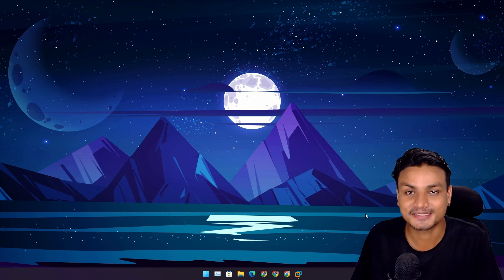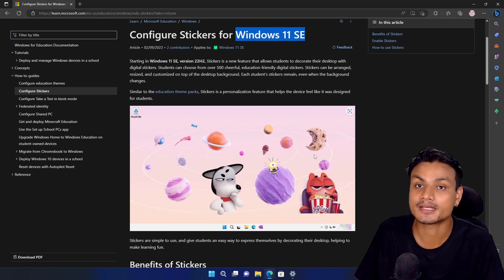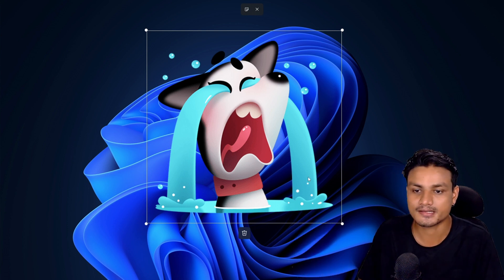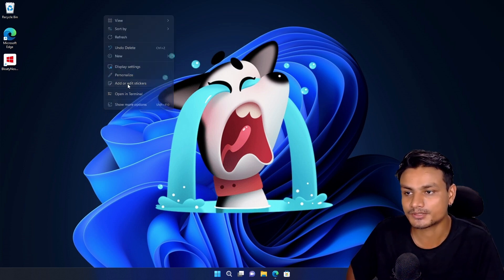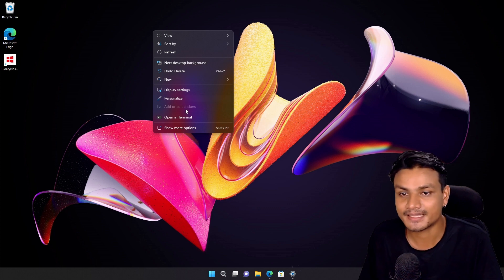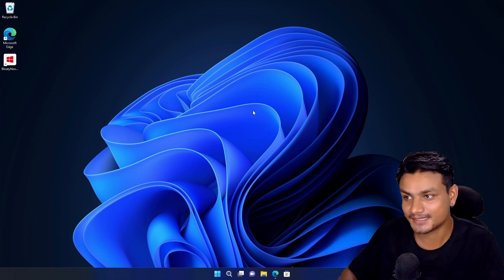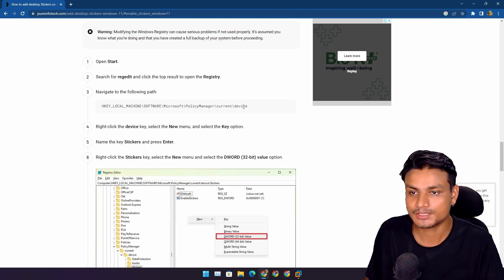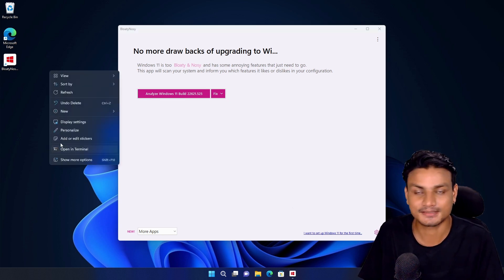Stickers in Windows 11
Customize Windows 11 with stickers 😎